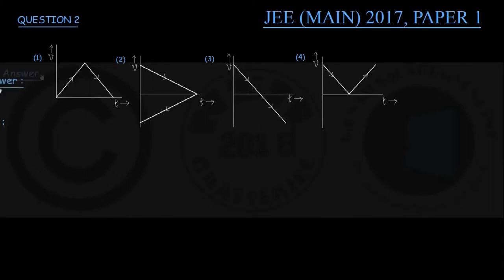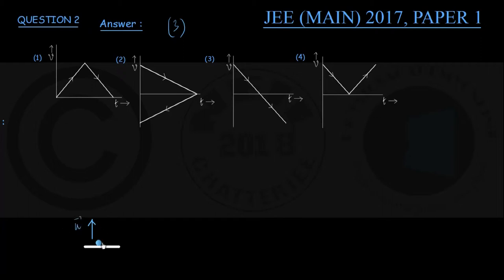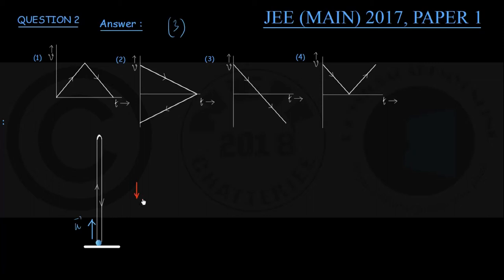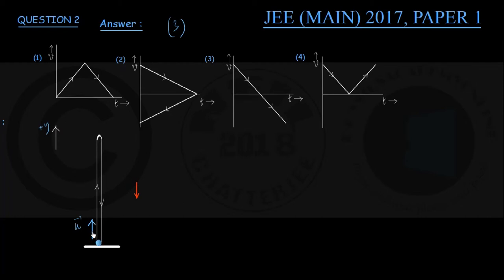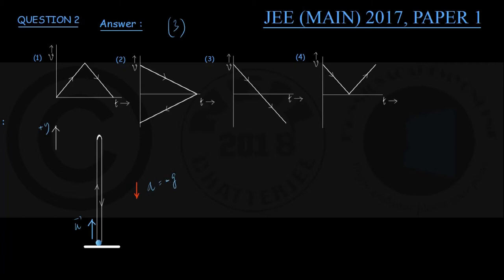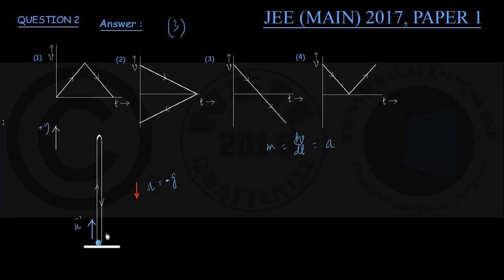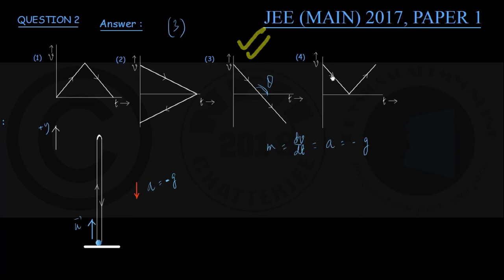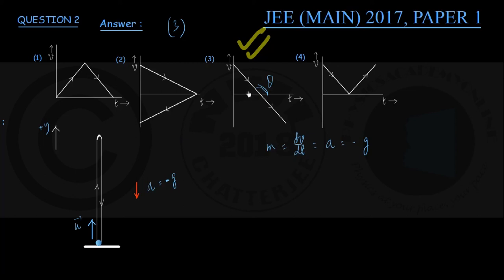JEE MAIN 2017 PAPER 1 QUESTION 2 ANSWER AND STEP BY STEP SOLUTION _ Physics Academy Online